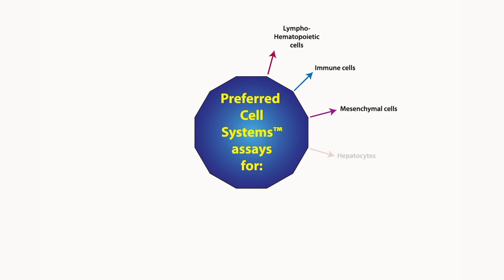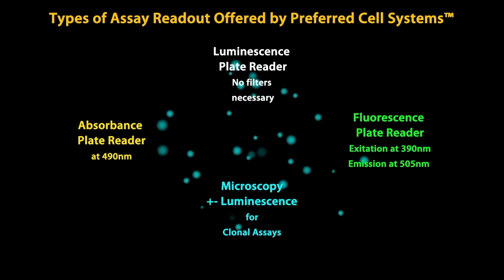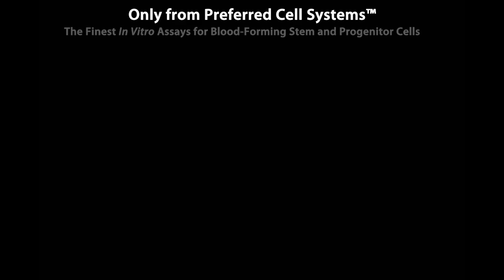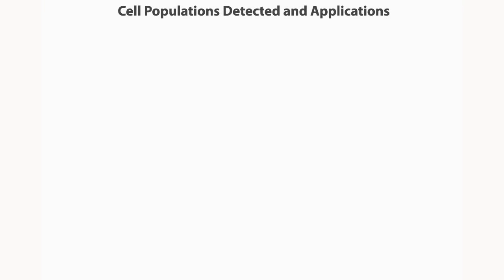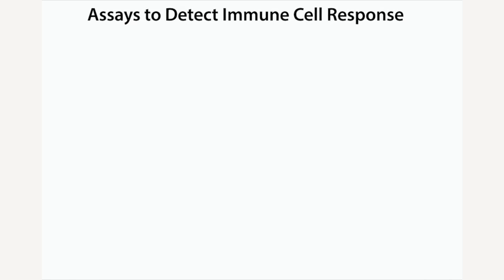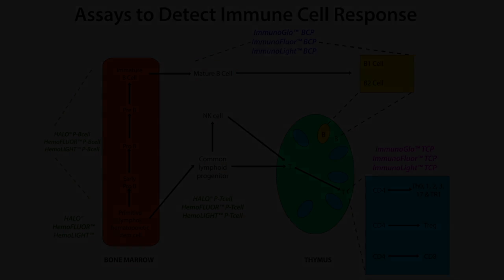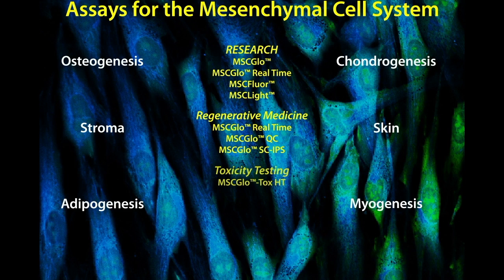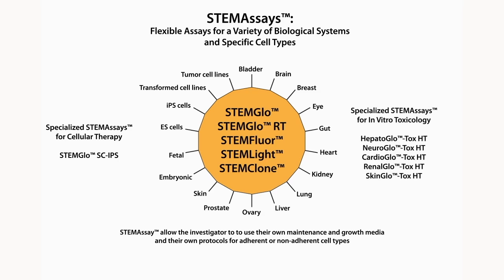Introduction to Preferred Cell Systems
An Introduction to Preferred Cell Systems.
Your Source for Stem Cell Research, Cellular Therapy, InVitro Toxicology and Regenerative Medicine.
High-Quality, InVitro Biological Assays for the Life Sciences Community.